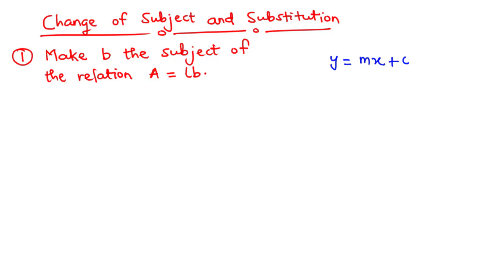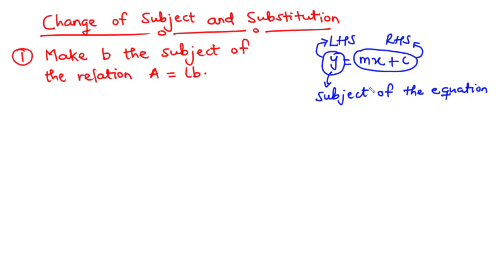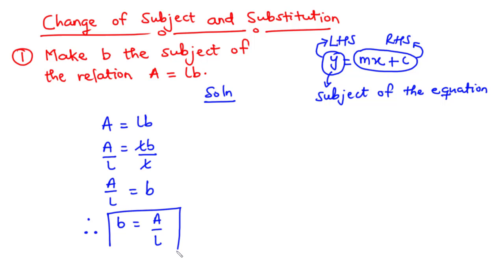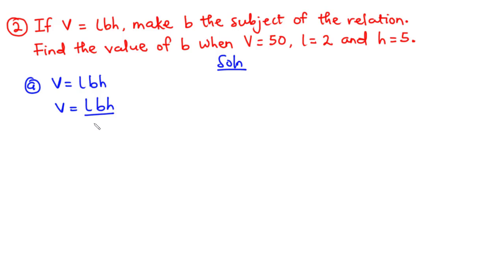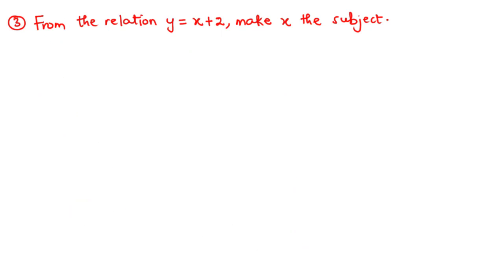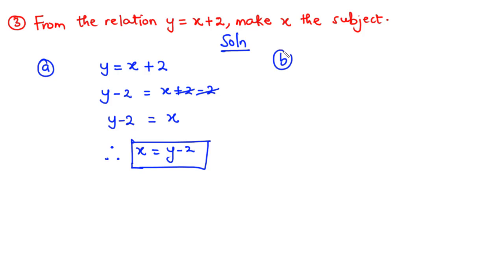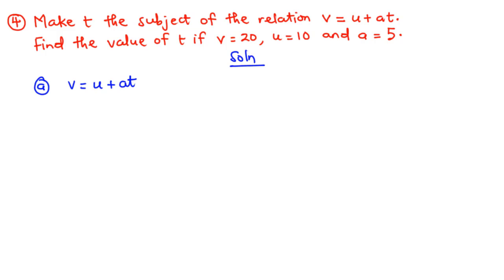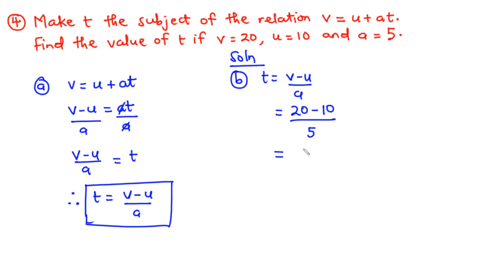01: Change of Subject and Substitution - (New)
In this lesson, we shall learn how to change the subject of a given relation, and perform substitution
We shall solve four examples.

00:00 - Introduction
03:01 - Ex 1
04:30 - Ex 2
06:54 - Ex 3
09:20 - Ex 4